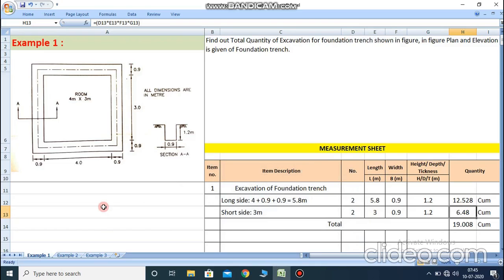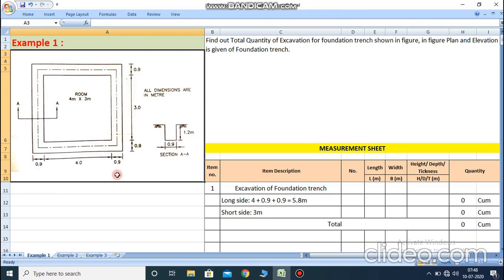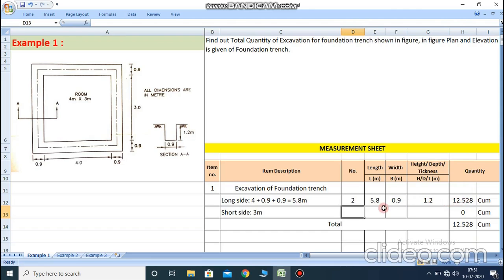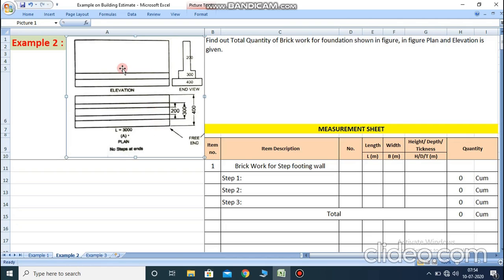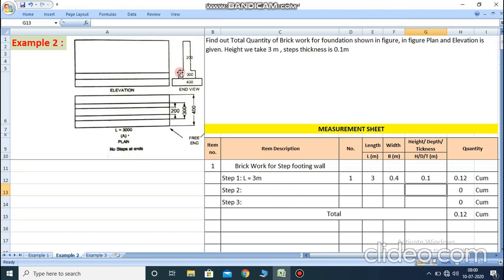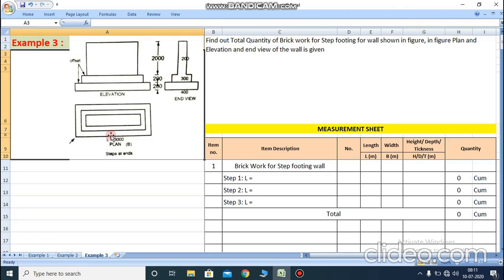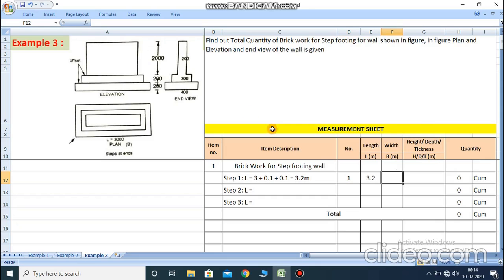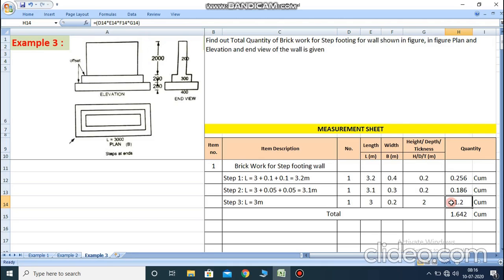2170610 | Professional Practice & Valuation | Chapter - 3| Lecture : 01| Building Estimate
2170610 | Professional Practice & Valuation | Chapter - 3| Lecture : 01| Building Estimate Examples